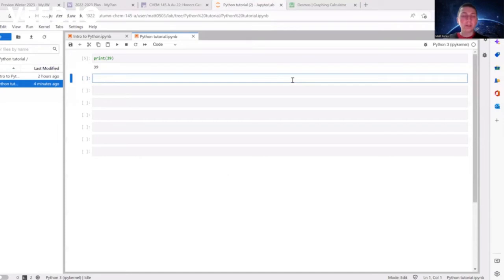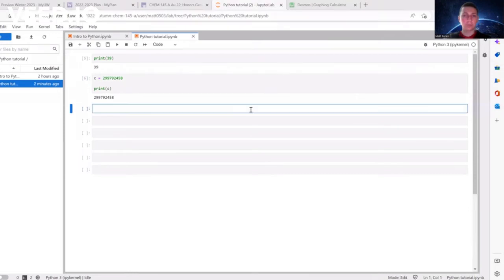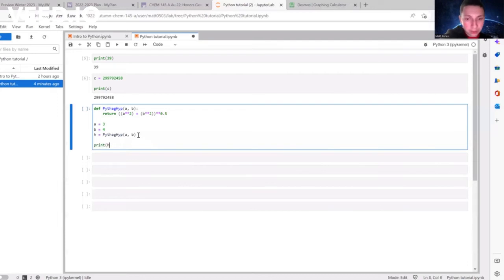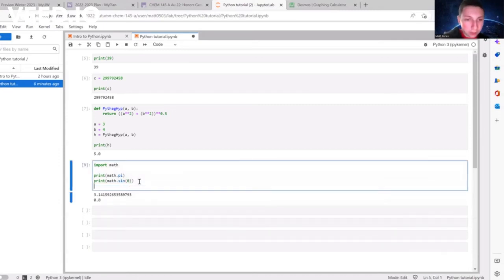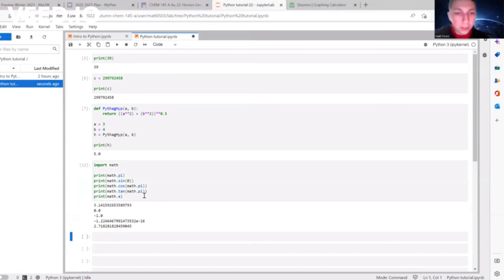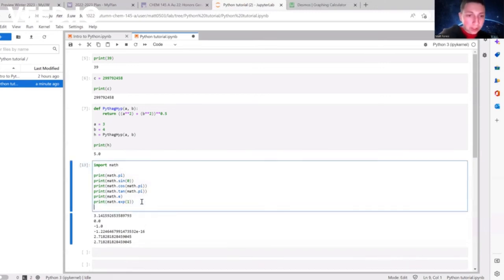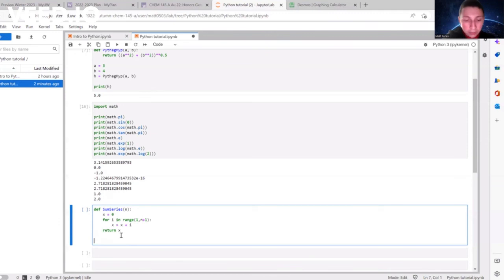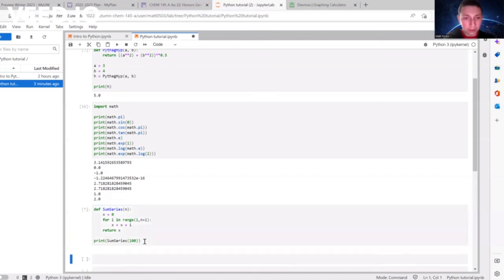Mathematics in Python - A Beginner's Tutorial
This is a tutorial on how to use Python to perform math calculations, with an overall goal of avoiding time-consuming algebra.  In this video, I use a program called JupyterHub to write the code.

Go to the above page and click 'File' on the left of the top menu bar and select 'New' on the very top and then 'Notebook'.  A menu will show up asking you to select a kernel for your new notebook.  Select 'Python'.  Then you will be able to write python code and run it in cells similar to what is shown in the video.